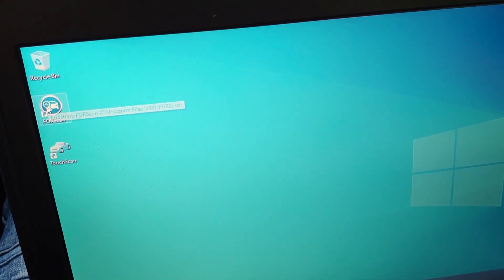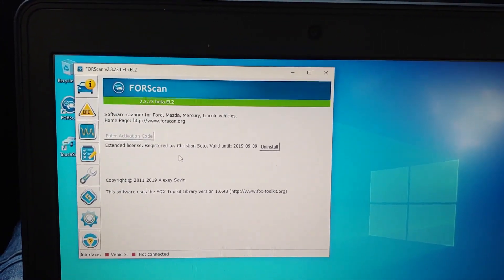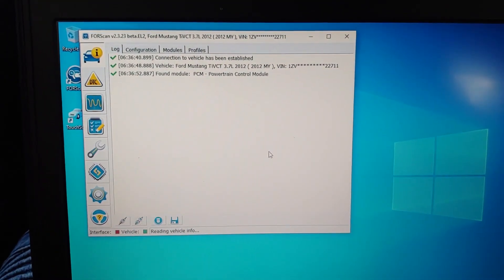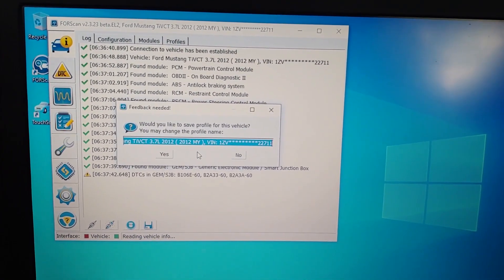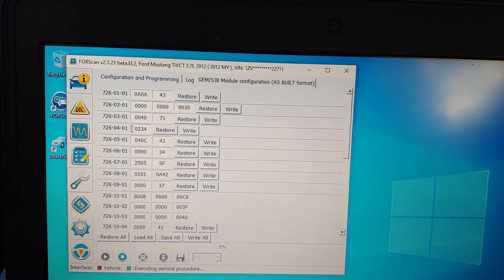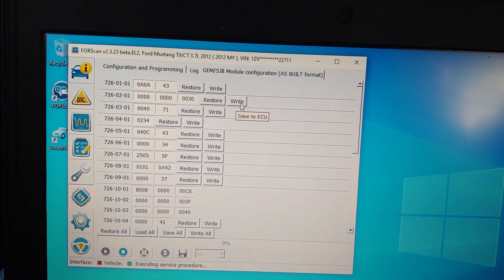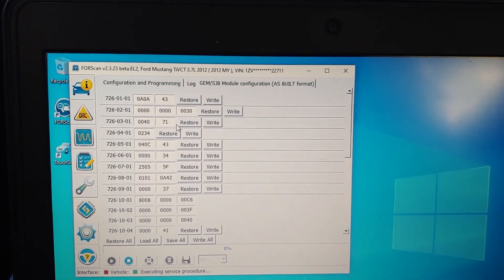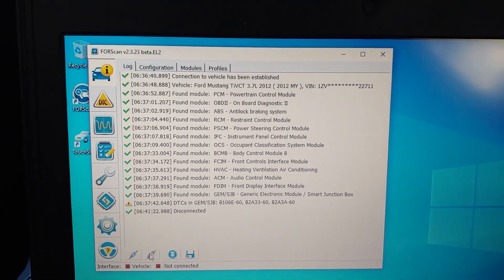S197 TPMS Light Delete with ForScan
Hey guys, just a quick tutorial on how to activate ForScan and get rid of the TPMS light on your Ford Mustang. Mine is a 2012 but procedure may work on others.